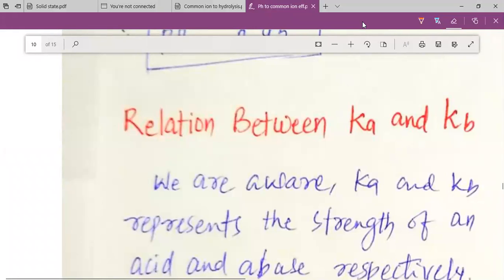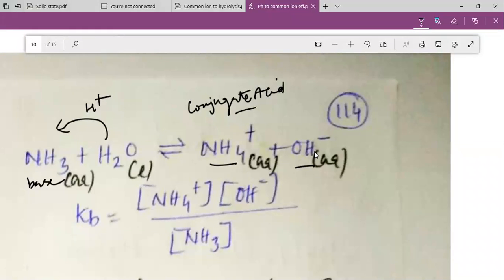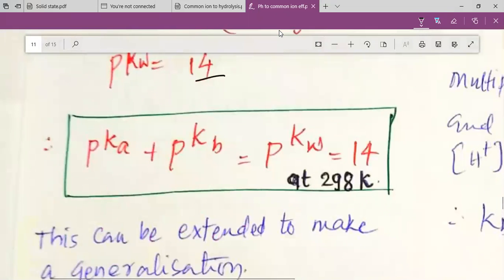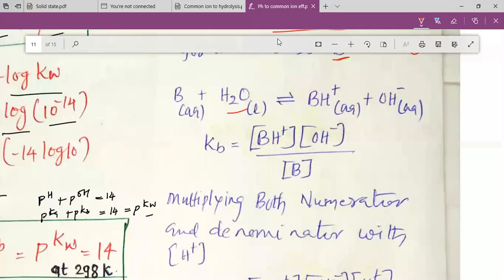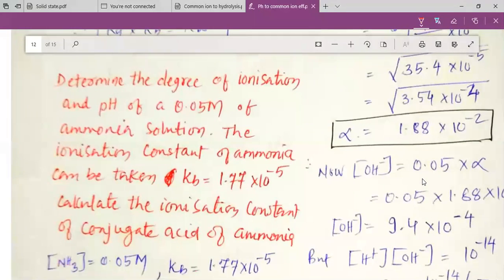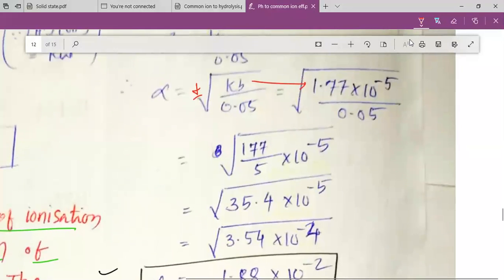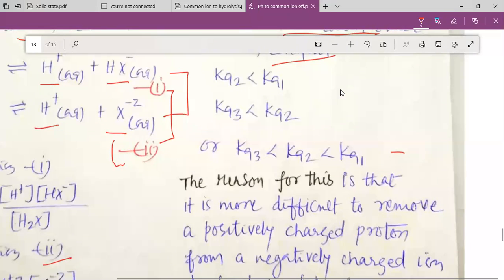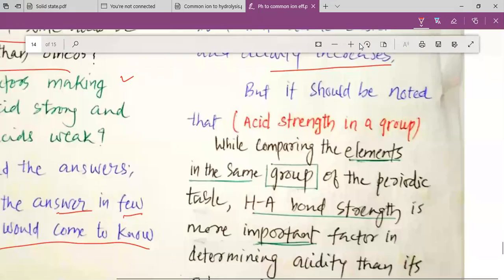Relation between Ka & Kb numericals proof Ka x Kb = kw di & poly basic acids di & poly acidic Bases